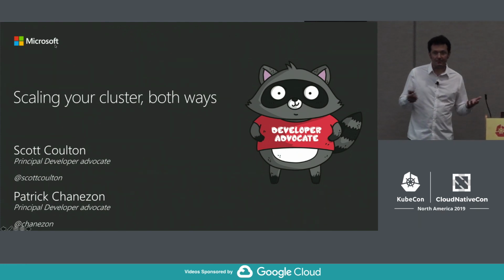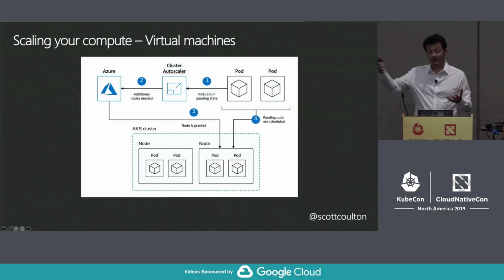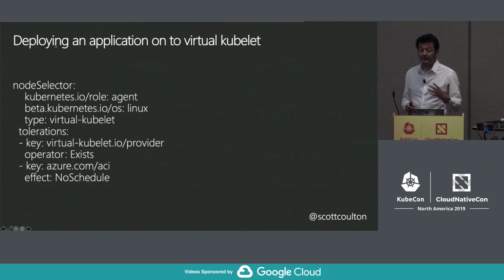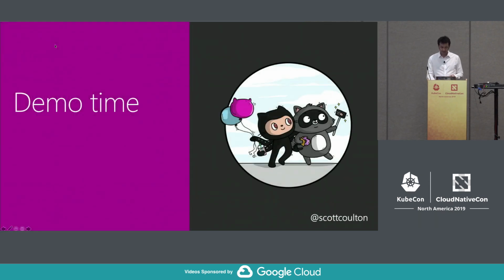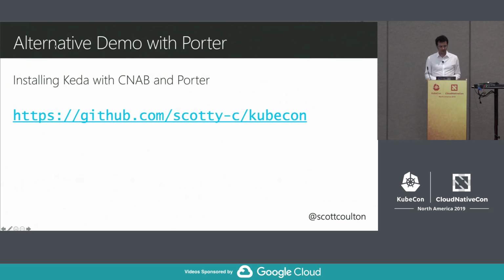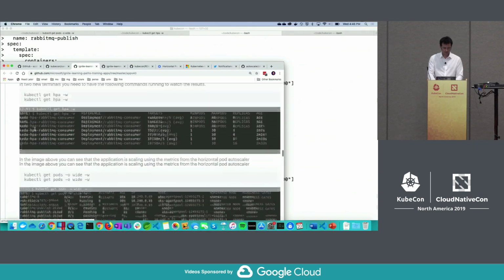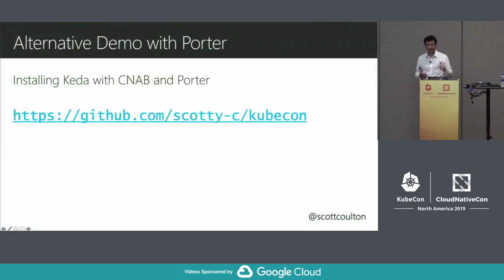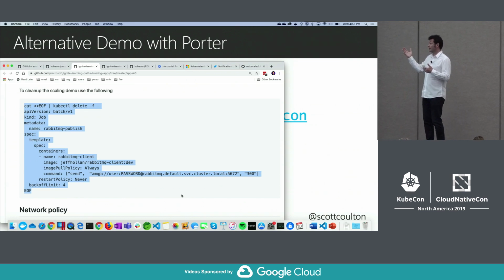Scaling Your Cluster (Both Ways) - Scott Coulton & Patrick Chanezon, Microsoft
Kubernetes has many ways to scale your workloads, most of what we hear about is scaling our cluster up with either with vm sets or autoscaling groups. There is another way, in this talk we will look at virtual kubelet. Virual Kubelet will allow us to talk to a cloud providers container as a service platform like ACI, fargate or ECI. We will deep dive into how you can scale your applications across virtual kubelet. One issue is the kubernetes service type has is scaling to zero due to the way routing to the pod happens if there is no pod for the service to route too. Scaling our applications to zero is just as important and scaling up. We will look at projects that integrate with the horizontal pod autoscaler that fix this issue. Allowing us to not only scale our applications up but as easily down to make our cluster truly elastic.